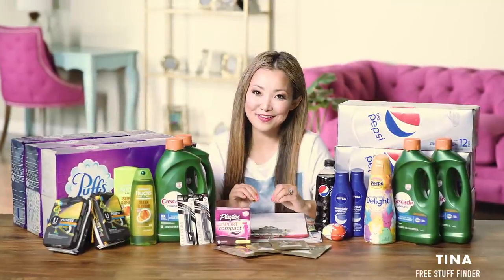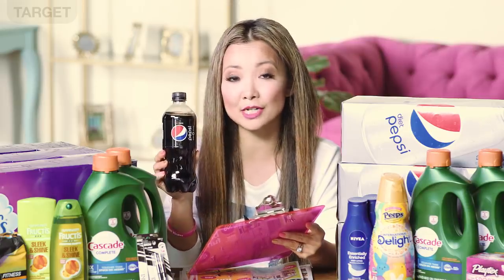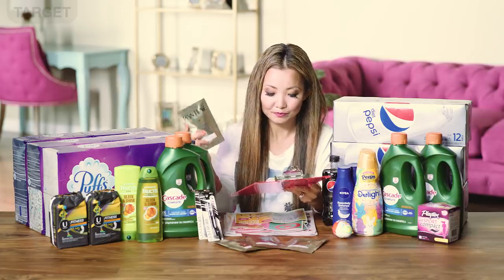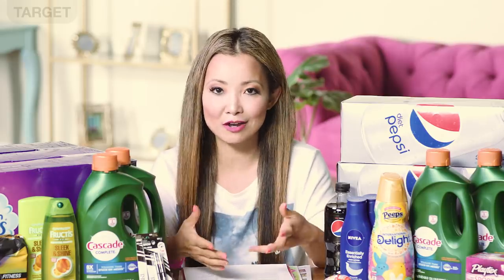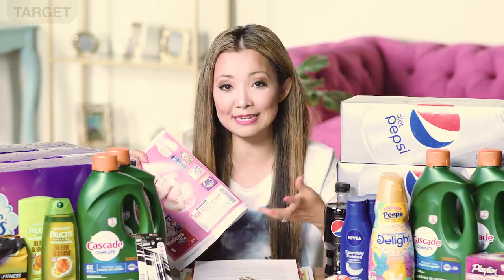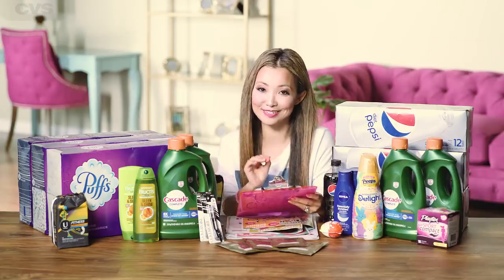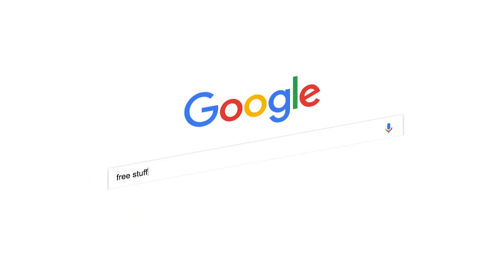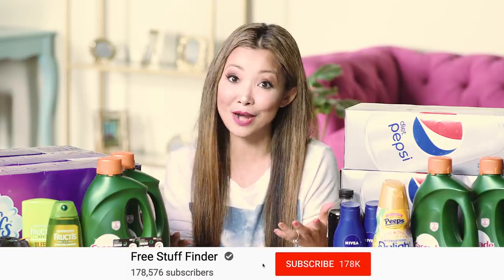★ 15 FREEBIES & Deals - Target, CVS Couponing Haul (Week 3/31-4/6)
The BEST 15 deals this week at Target & CVS. Including 4 possible Freebie deals. See how I scored 10 items for Free. These deals are good for this week (3/31 - 4/6)
(↓↓↓ Click SHOW MORE below ↓↓↓ to see Show Notes)

Each week, I publish a shopping haul video that highlights the best weekly deals in stores for that week. We save money each week using easy printable coupons, target app, insert coupons from the newspaper and cashback apps such as ibotta, fetchrewards, checkout51. Many deals presented in these videos are easy for couponing beginners who are learning how to coupon from the beginning.

These weekly Monday videos where I go shopping with coupons are great for couponing beginners who are learning how to coupon, and learn how to coupon at Target, Walgreens and CVS. I’ll do my best to help!

💥NEW TO MY CHANNEL?💥 Welcome to the fsffam! It’ll alert you when I come on youtube LIVE or when the next video is published.